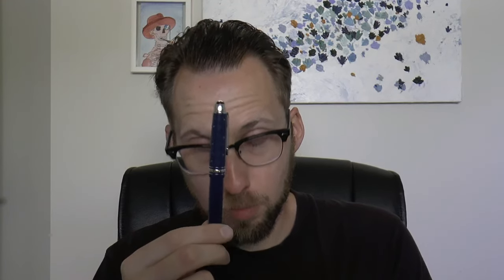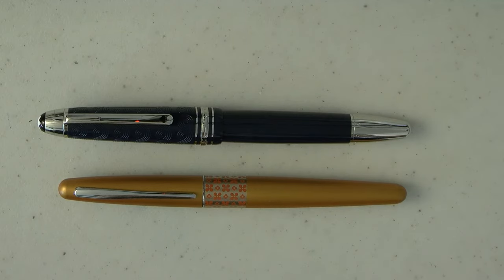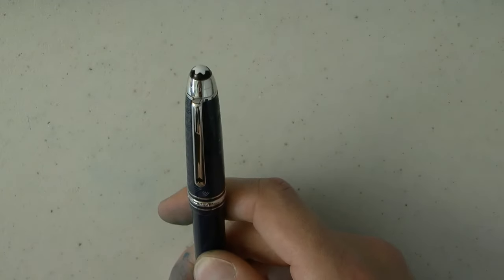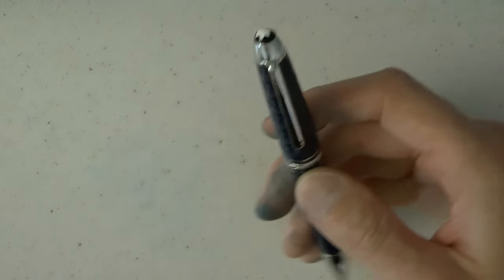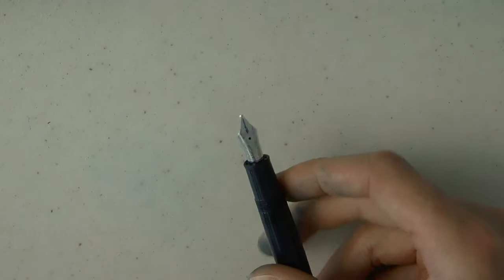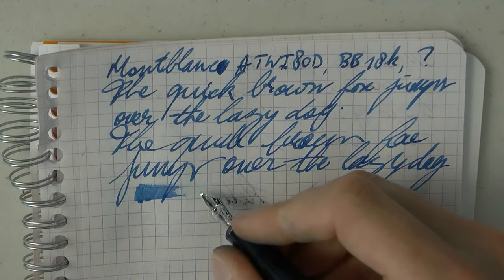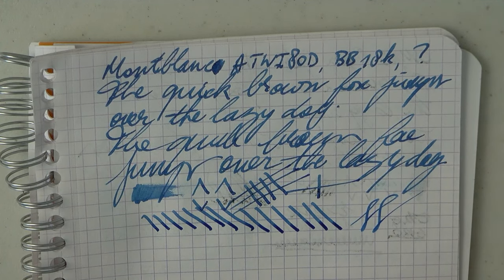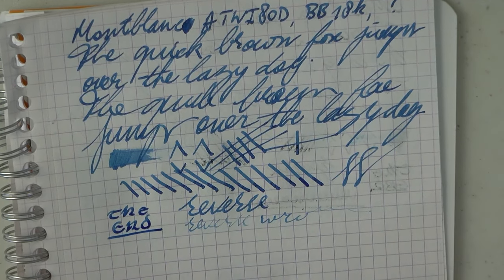Montblanc Around the World in 80 Days Fountain Pen Review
This pen was lent to me by 4M - thank you!
Talk to me on FPN: StephenBrown